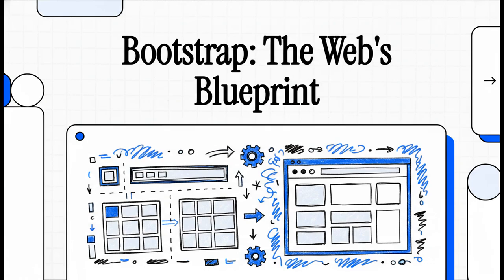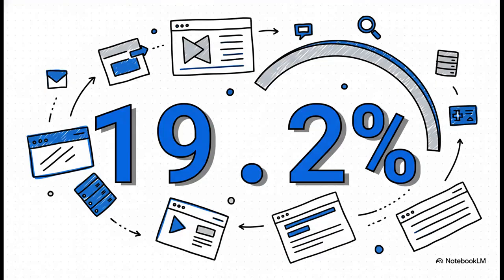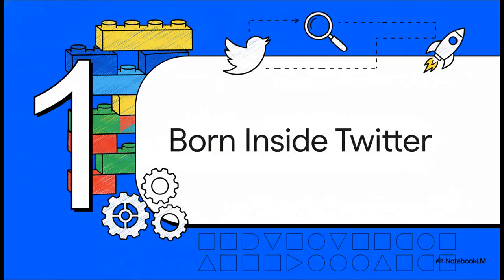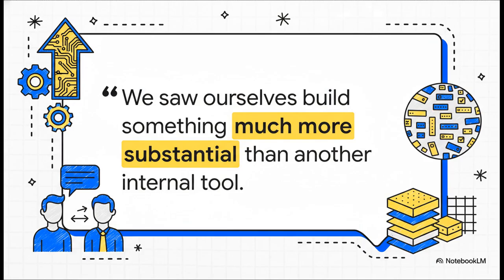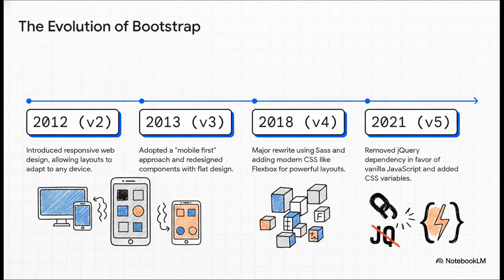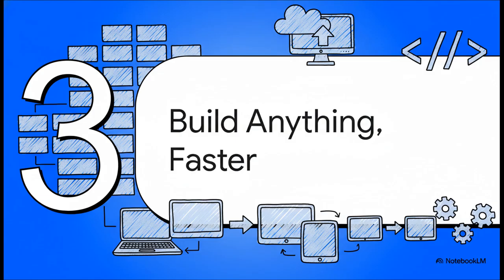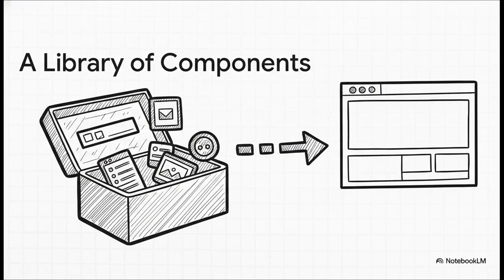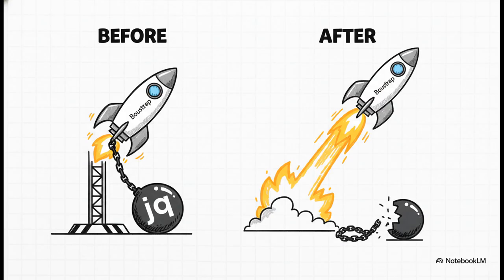Bootstrap (Frontend Toolkit library)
Bootstrap: Evolution and Implementation of the Frontend Toolkit
Bootstrap is a premier open-source front-end framework designed to help developers build responsive, mobile-first websites using a mix of HTML, CSS, and JavaScript. Originally created at Twitter to standardize internal tools, it has evolved into a global standard that provides pre-built interface components like navigation bars, buttons, and grid systems. The latest versions focus on customization through Sass and CSS variables, allowing creators to tailor styles while benefiting from a consistent layout structure. By utilizing JavaScript plugins, the toolkit adds interactive features such as modals and carousels without requiring external libraries like jQuery. Today, it remains one of the most widely used web libraries, supported by a massive community and a dedicated SVG icon set.